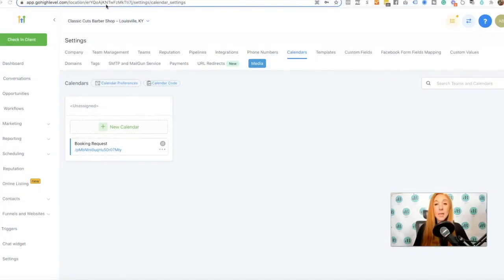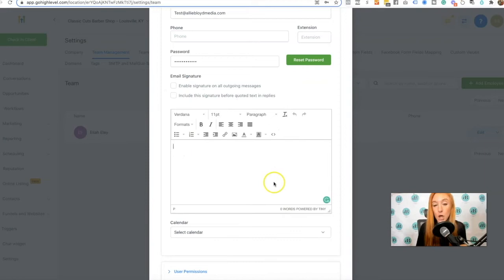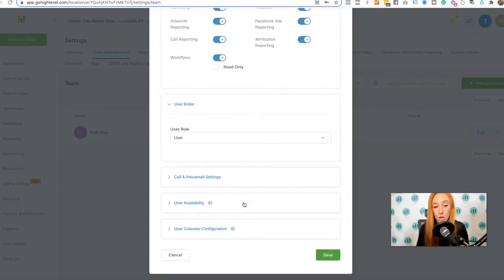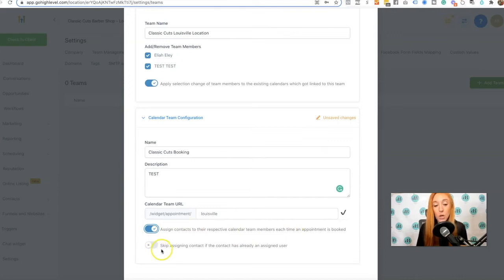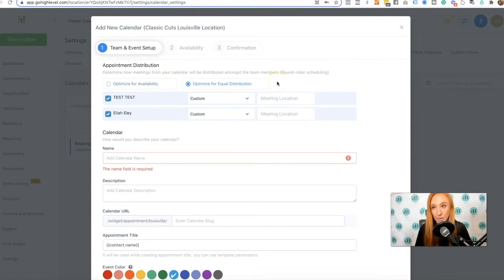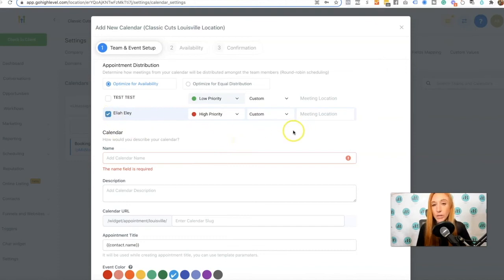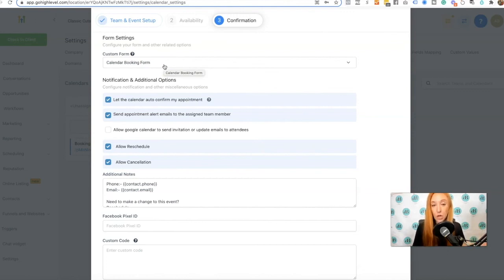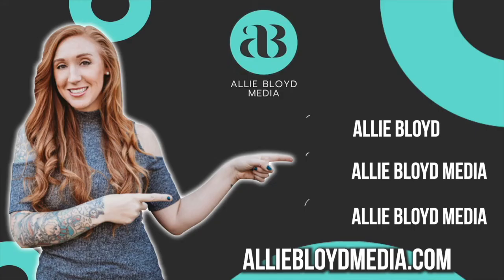Highlevel Team Calendar For Beginners: How To Round Robin in Highlevel Calendars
The Highlevel Team Calendar is the perfect way to generate self-scheduled appointments for 2 or more sales staff. With Highlevel round robin bookings and availability-based bookings are possible, but only when using Team Calendars, and in this video I'll walk you through the step-by-step setup of GoHighlevel Team Calendars for Sales Teams. If you have multiple salespeople who want automated appointments and calls on their calendar, this feature is a MUST USE for all gohighlevel beginners and advanced users.

Highlevel SaaS plan 30 Day trial + get free bonus trainings and snapshots!

Upgrade to Highlevel's AI Employee
🔗 Use code allie-bloyd-media47

Learn about and how to use Highlevel & set it up fast